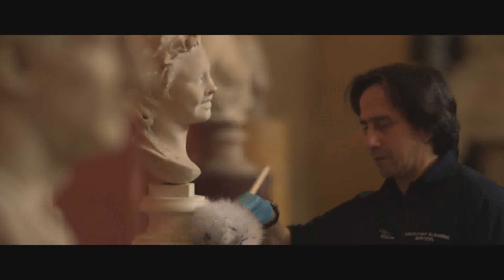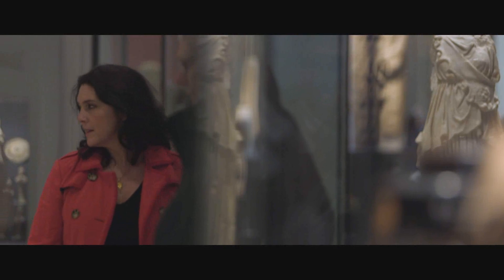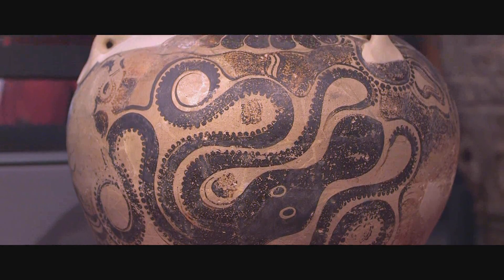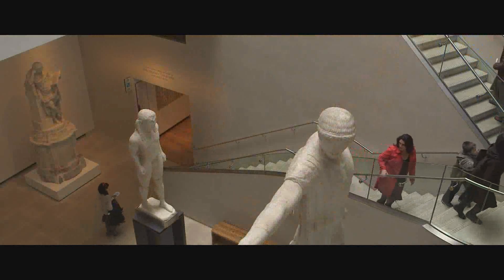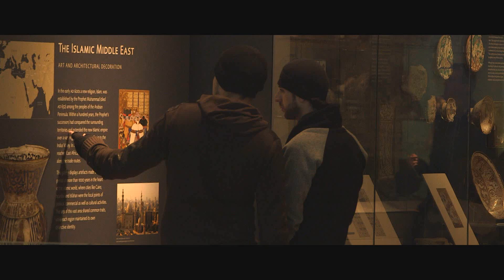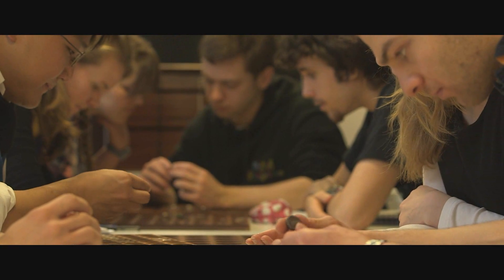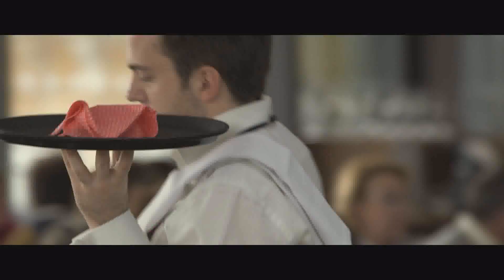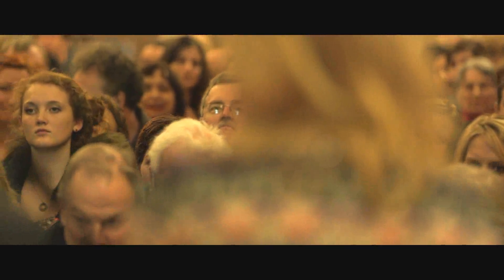A Day At The Ashmolean Museum, with Bettany Hughes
A day at the Ashmolean Museum in Oxford, 2012.
Presented by Bettany Hughes, Writer and Historian.

Produced by Eye to Eye Television and filmed in 2012.